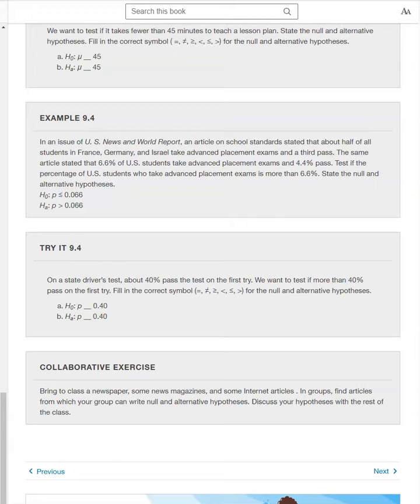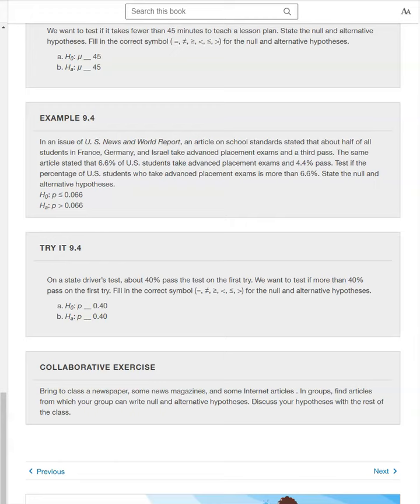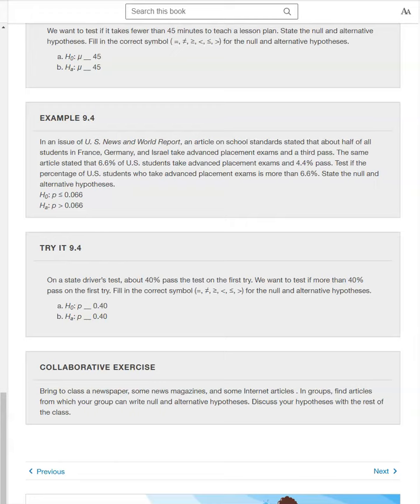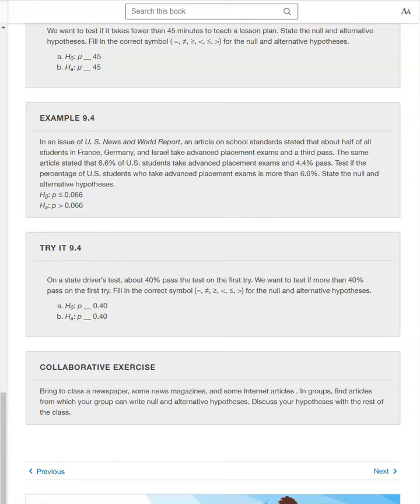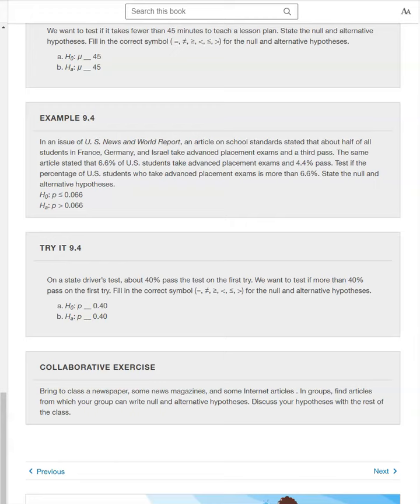Week 9 Wrap-Up for Statistics